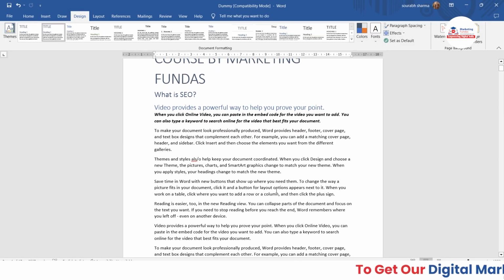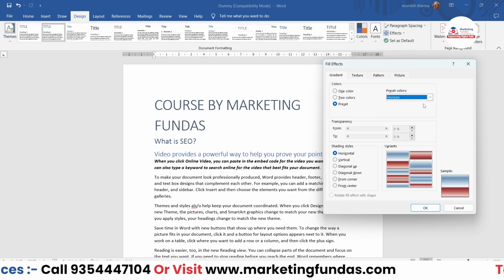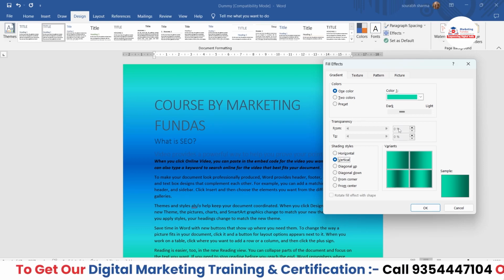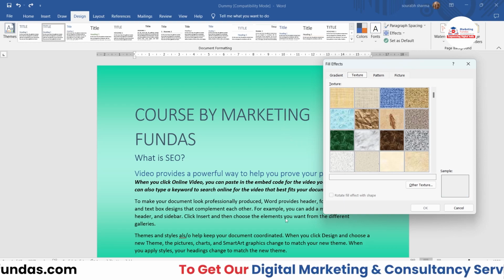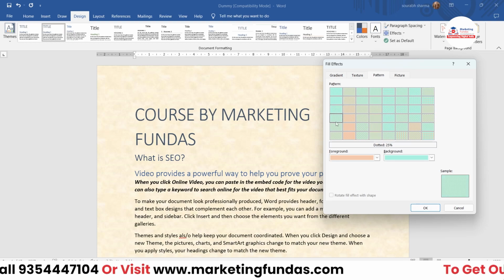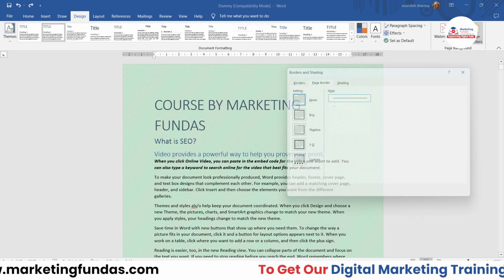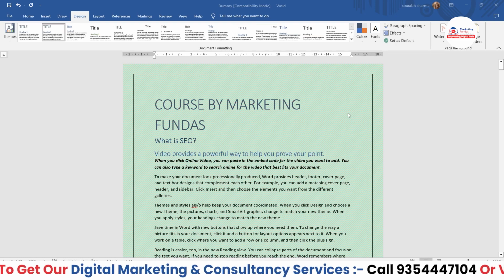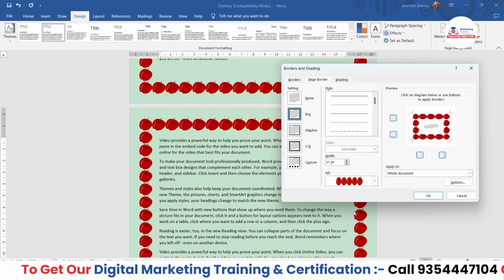How To Change Page Colour and Border In MS Word | Microsoft Word Tutorial for Beginners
In this video, I will show you how to change the page color and border in MS Word. This is a great way to customize your documents and make them look more professional.

I hope this video helped you learn how to change the page color and border in MS Word.